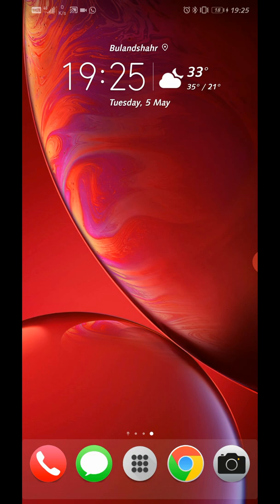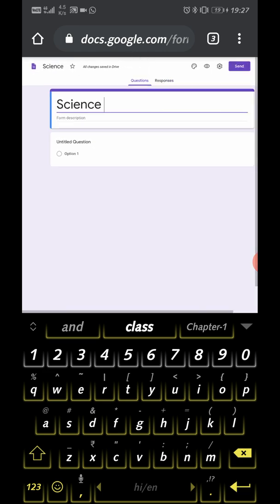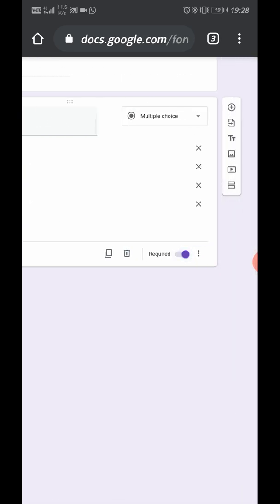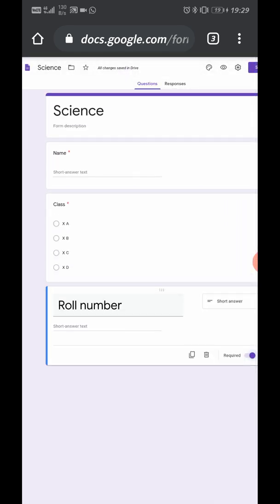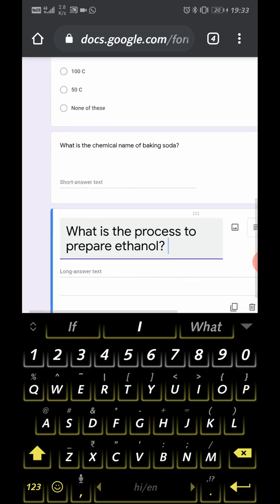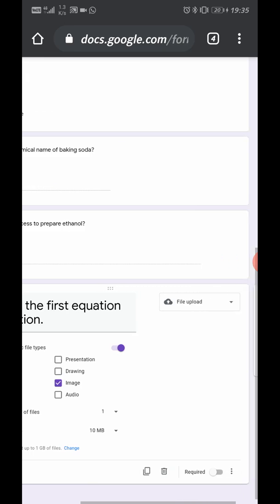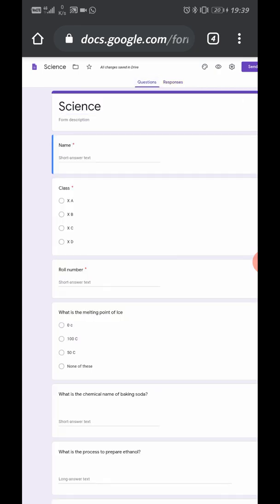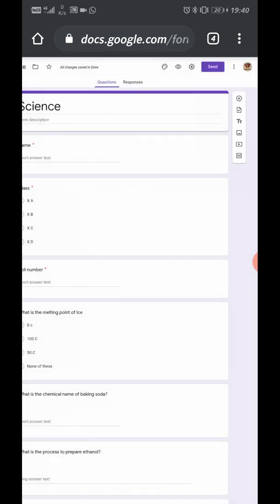How to take exam of students during lockdown| google forms| online test | online exam in lockdown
As we know it is the very tough time for whole world because of pendemic covid_19. But, we, teachers are trying hard to teach our students. It becomes very difficult to assess our dear students online. So, here is a solution for assessment of learning of students. In this video, you'll come to know how to assess your students during lockdown covid_19.

If you're mobile device (smartphone) user and facing poor video quality, then try to watch this video in internet browser of your device.

If you have any querry or suggestions, you are welcome here.